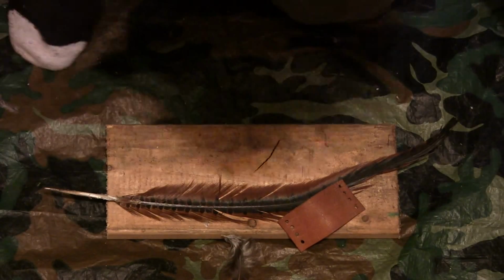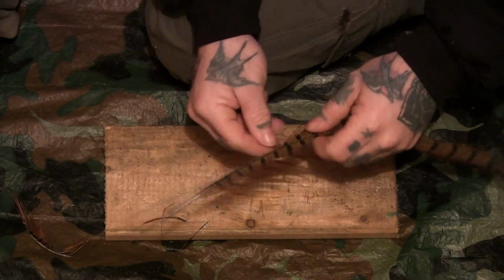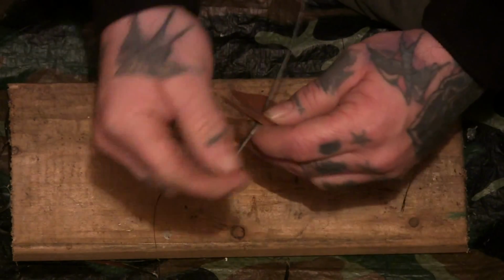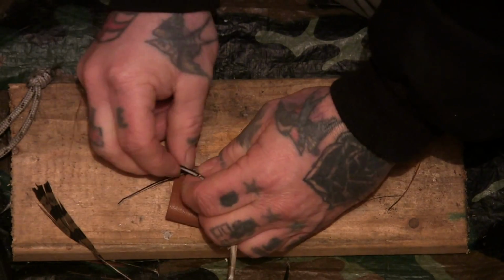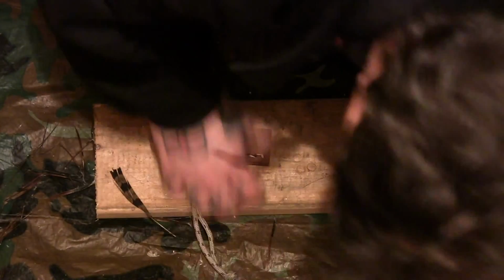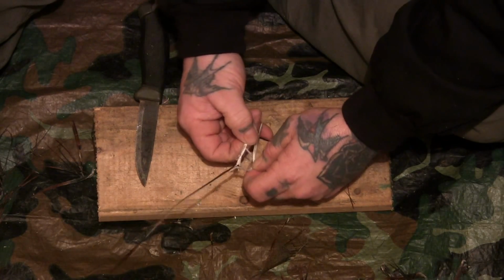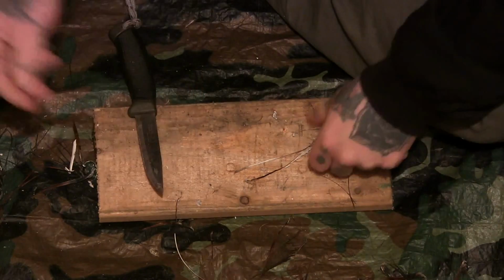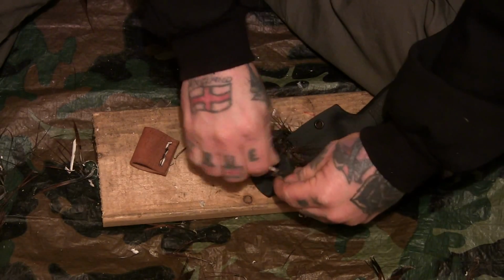Bushcraft Cordage : How To Make Cordage From Feathers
How to make natural cordage from feathers.

i also do videos on traps, improvised camping gear , survival kits , bows and arrows , kydex sheaths, survival equipment,  prepping gear ,  bushcraft knives, survival gear, and camping gear.

CHEERS .